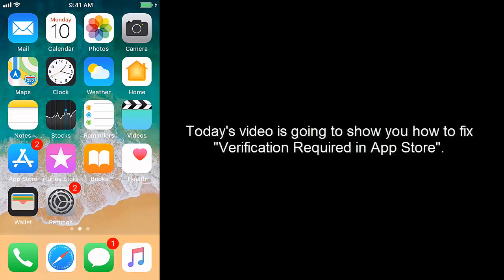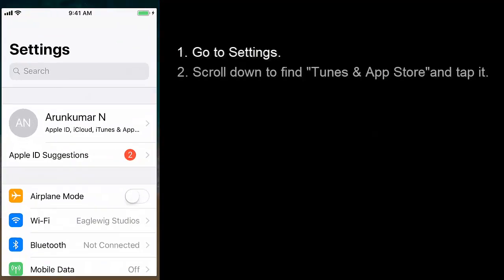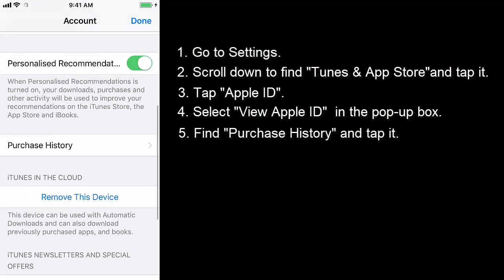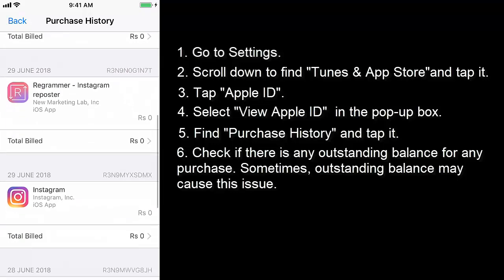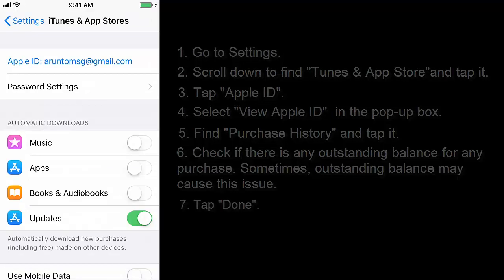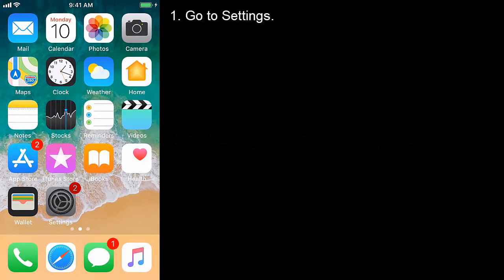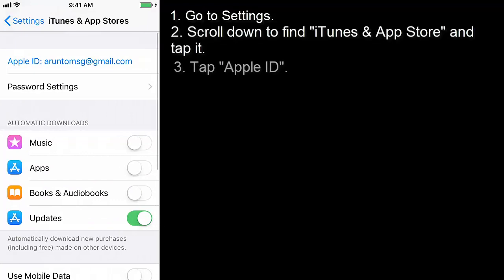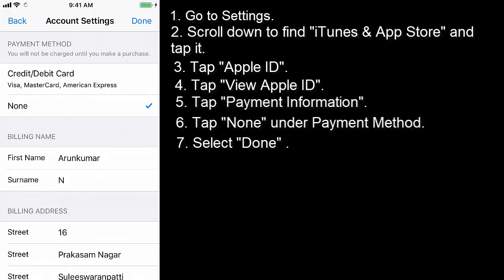Verification Required On App Store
verification required iOS 11, How to stop verification required when installing free apps, app store verification required no none option, verification required keeps popping up, verification required iPhone 6, app store verification required payment declined, app store verification required declined free apps.